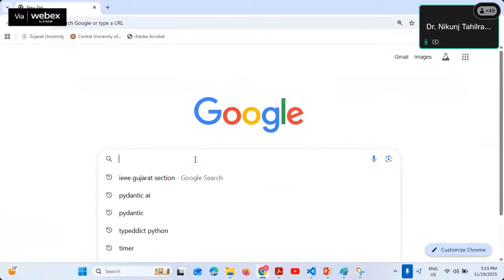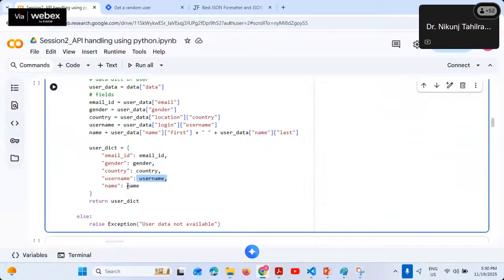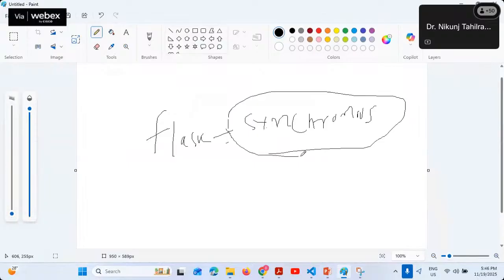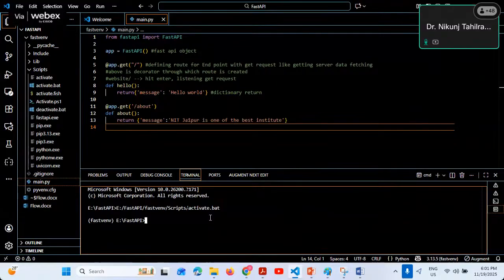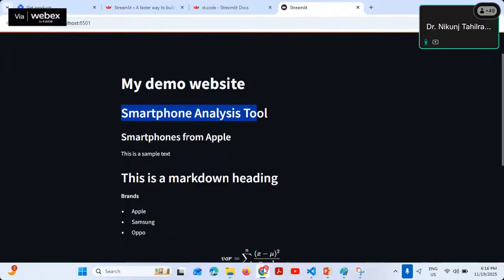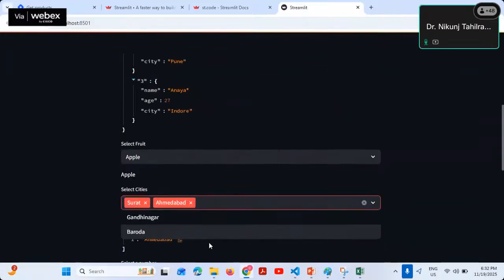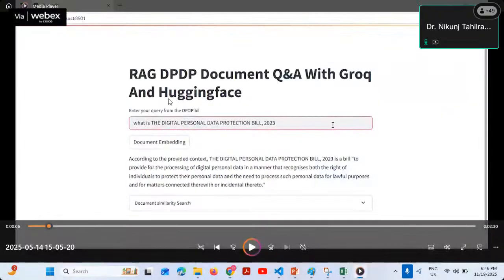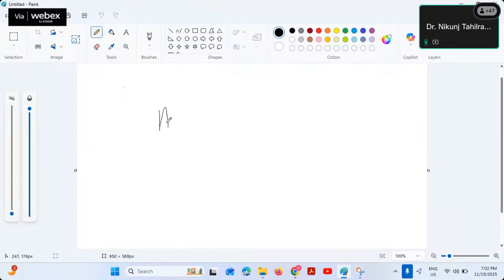Day-9 Session-2 Advance Programming using Python